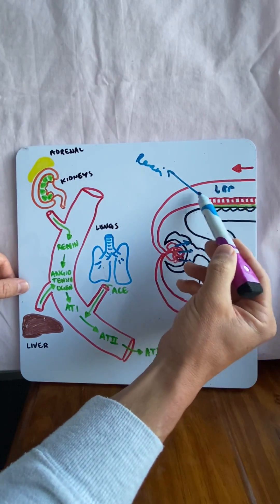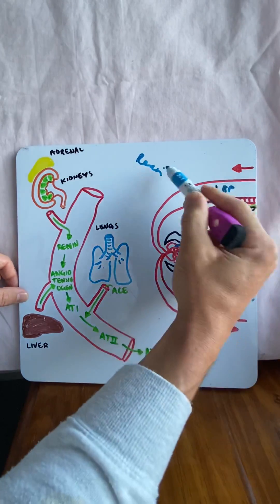Renin Angiotensin Aldosterone System in under 2 mins!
In this video, Dr Mike explains the renin Angiotensin Aldosterone System in under 2 minutes!